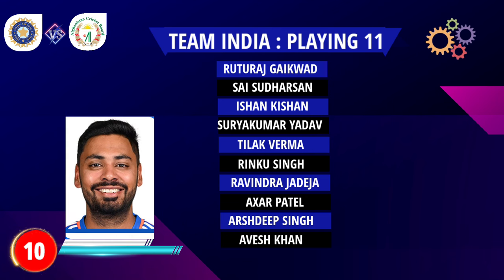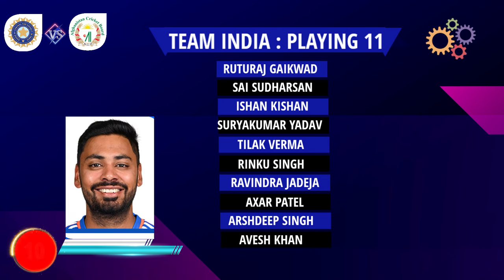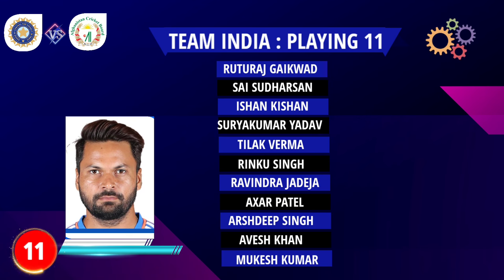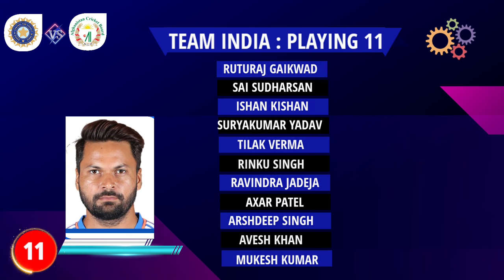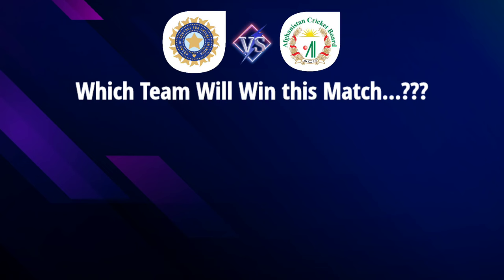India Vs Afghanistan 1st T20 Match 2024 - Details & Playing 11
Venue : Punjab cricket Stadium, Mohali